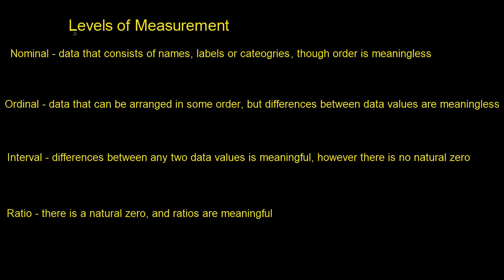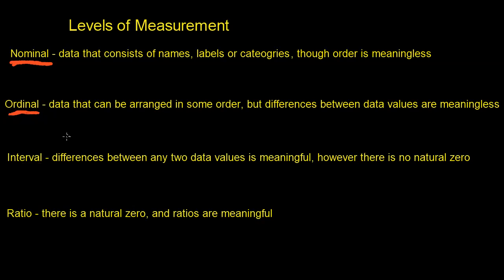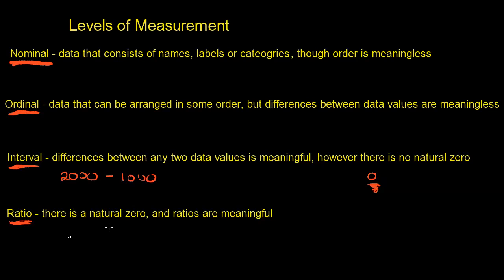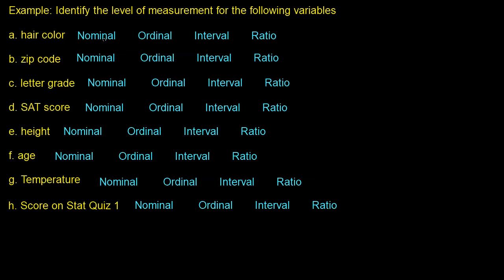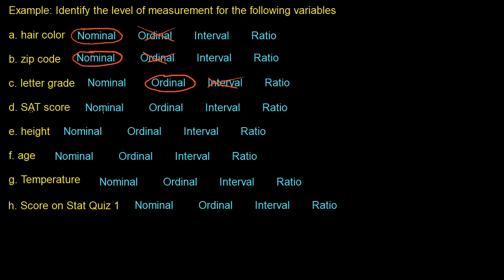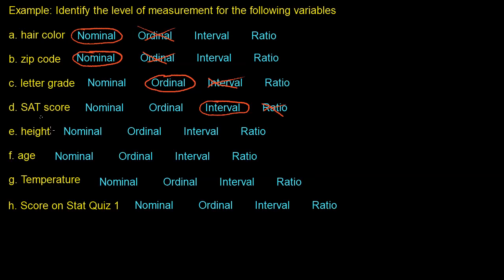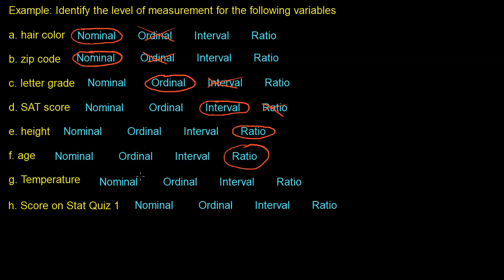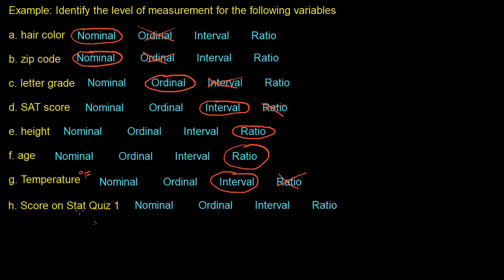Levels of Measurement